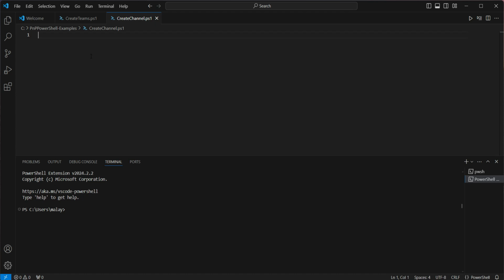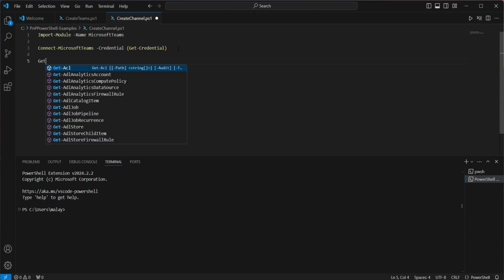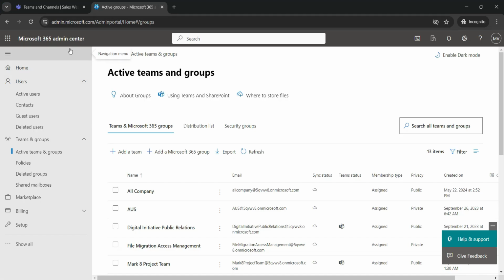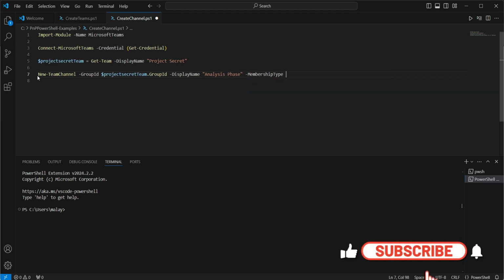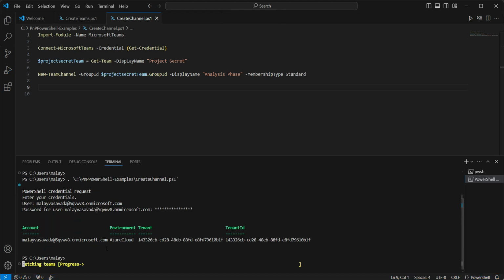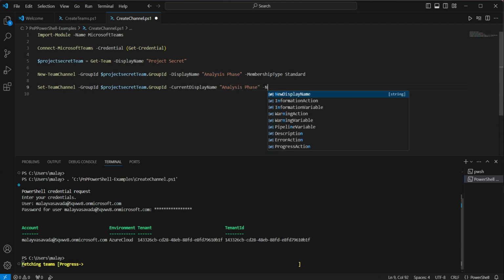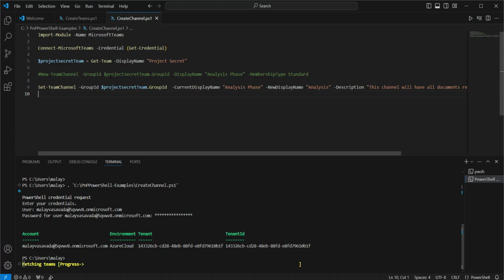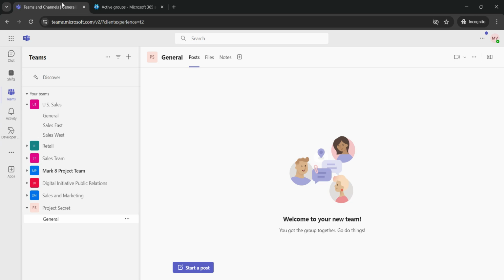PowerShell - Channel Management in Microsoft Teams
In this tutorial, I will show how to create, get, update and delete Microsoft Teams channel using PowerShell